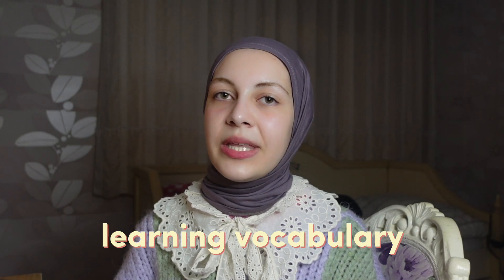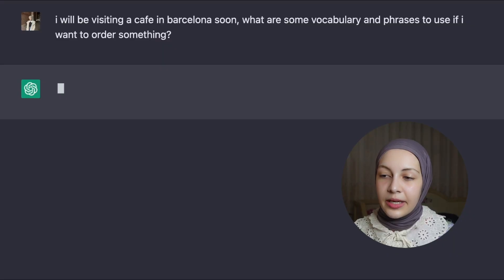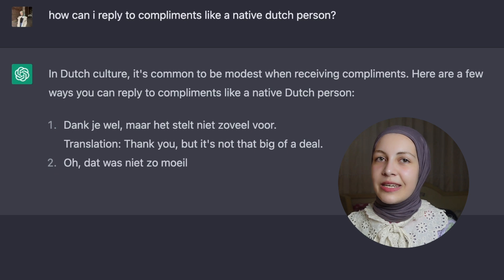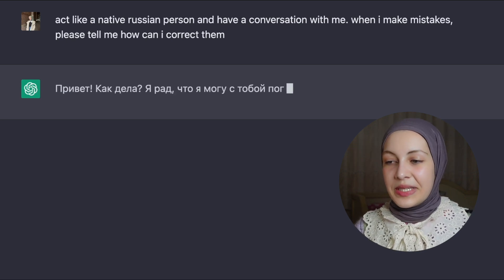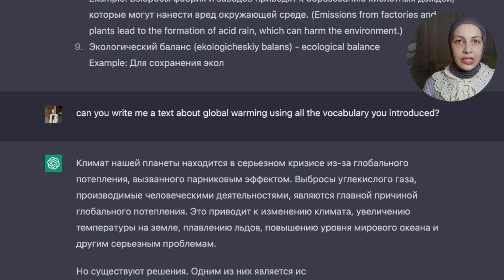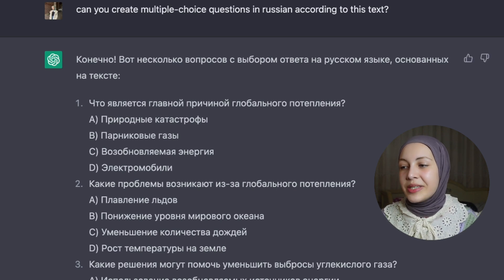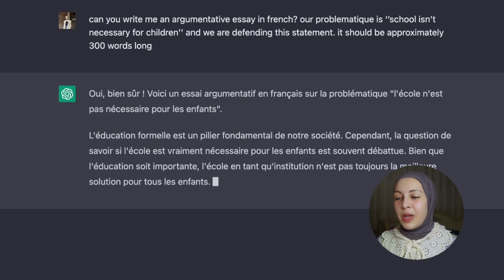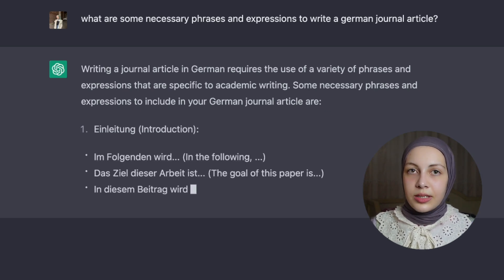how can chatGPT help us with language learning?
hello! as a self-taught polyglot, chatGPT has become one of my favourite language learning resources :) in this video I talked about some ways in which chatgpt can help you with specific language skills.

♡ frequently asked
iclal (иджлаль)
18 years old
living in istanbul, turkey
languages: turkish, french, english, italian, spanish, german, russian, dutch, arabic

0:00 intro
0:24 what is chatGPT?
0:48 using chatGPT as a dictionary
1:24 learning synonyms
1:42 vocabulary for specific situations
2:01 sound more natural
2:17 personalised learning
3:00 conversation practice
3:48 learn about a topic
4:14 create your own materials
5:05 improve your writing skills
6:41 get ready for language exams
7:15 outro

♡ camera
sony zv1